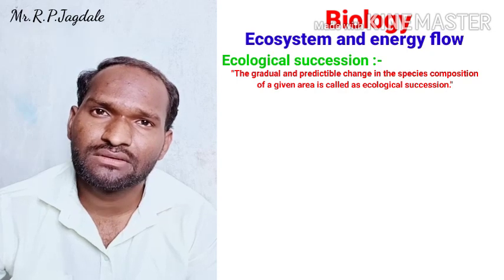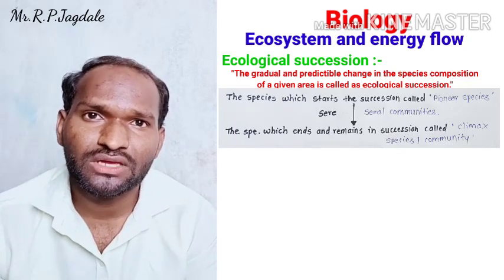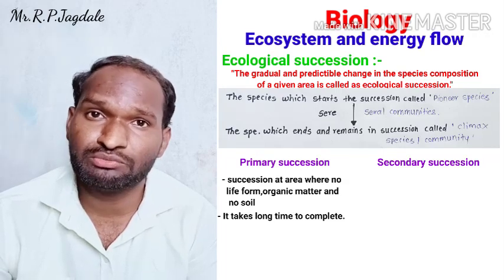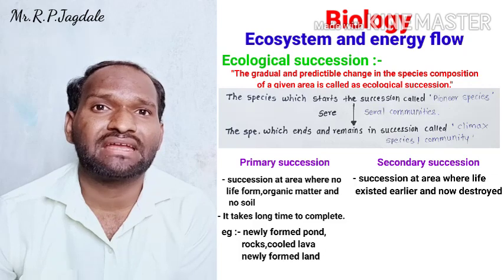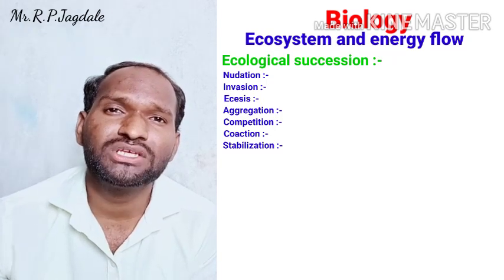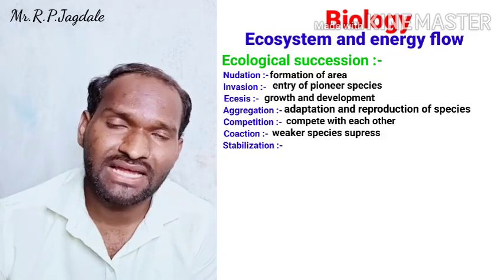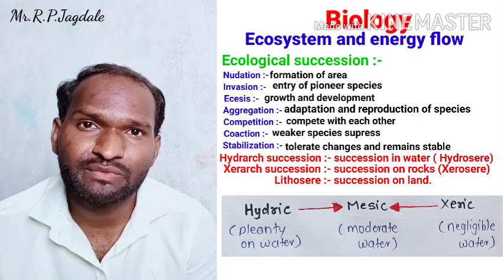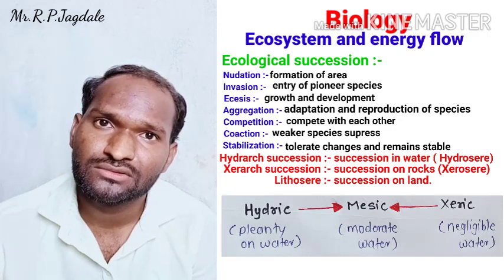Ecosystem and energy flow/Biology for NEET/12th biology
Ecosystem and energy flow video leactures/Ecological pyramids/12th online leactures/Rajendra Jagdale Tutorials/simple explanation of Ecosystem and energy flow leactures/12th kaksha ki online videos/biology in simple language/world of biology